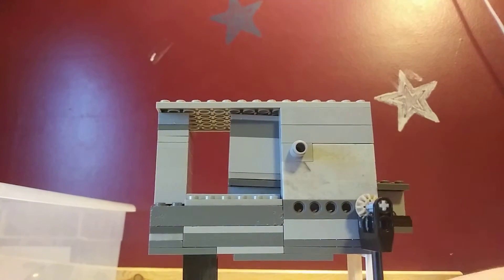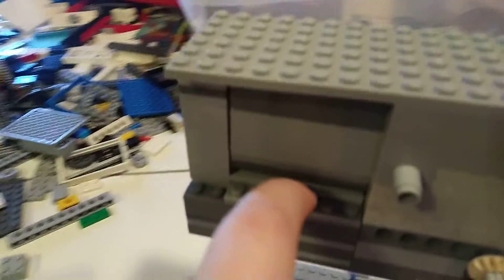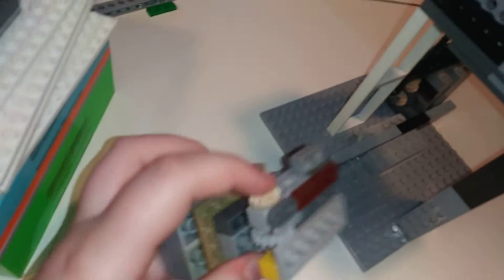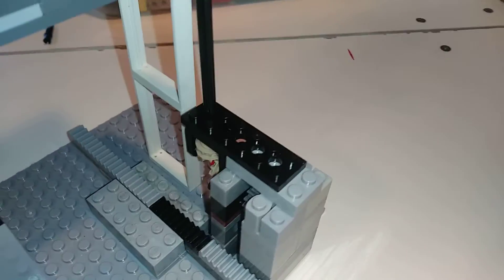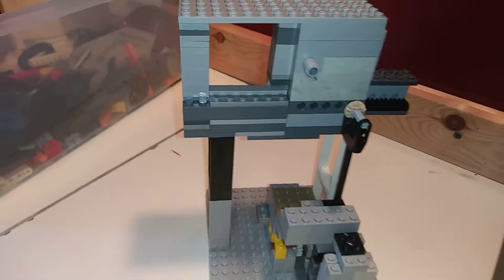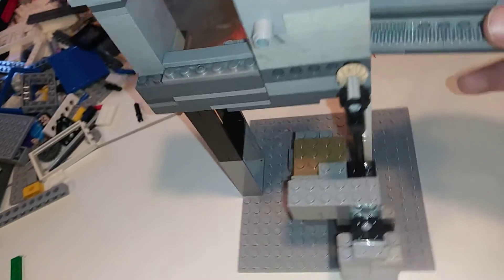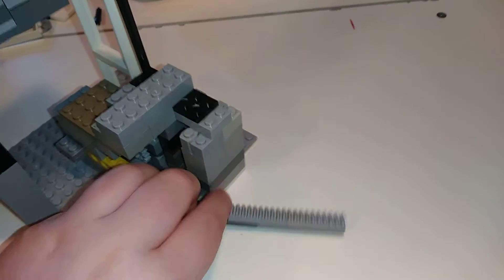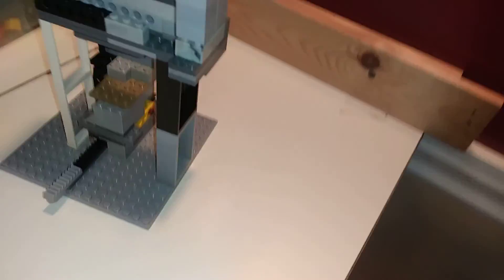A Working Lego Button Mechanism Which Opens A Door